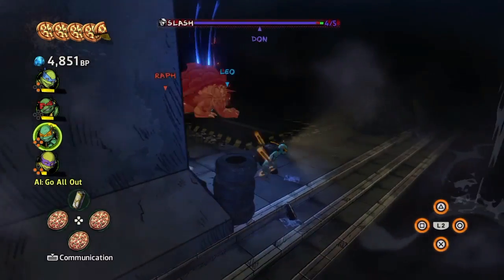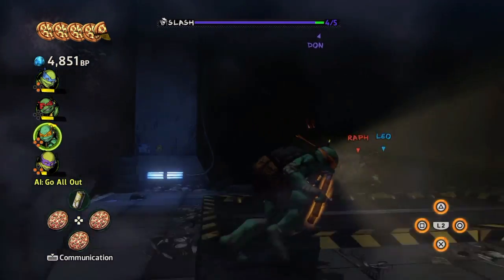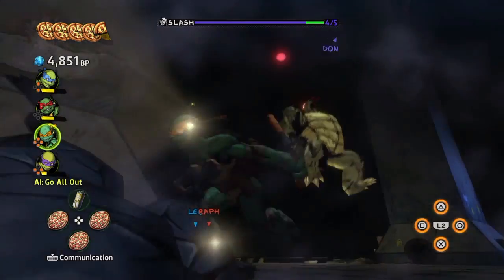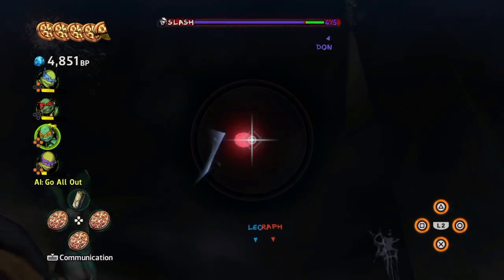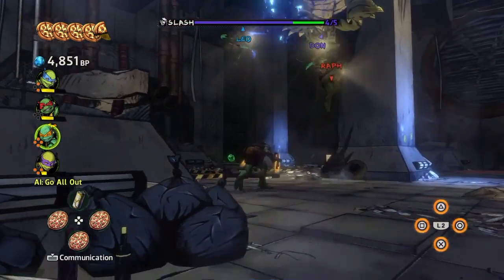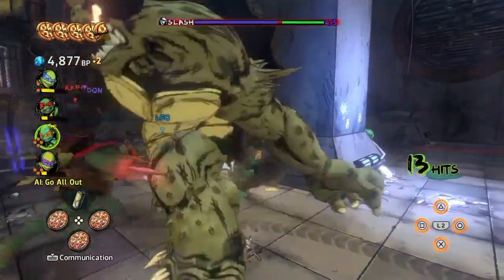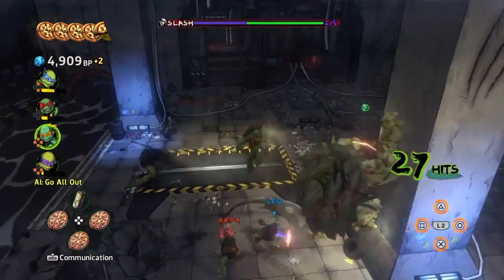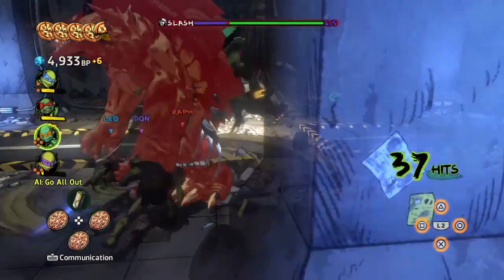TMNT: Mutants in Manhattan - Let There Be Light (Trophy/Achievement)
This video shows you how to get the Let there be light trophy/achievement in TMNT: Mutants in Manhattan.  To do this you must activate the ceiling switch during the battle with Slash by throwing a weapon up and hitting it.